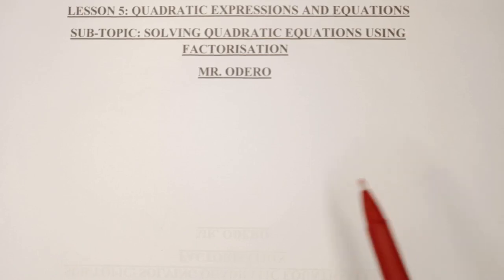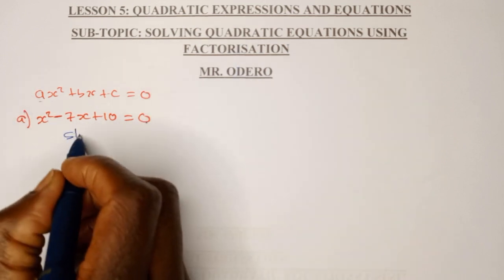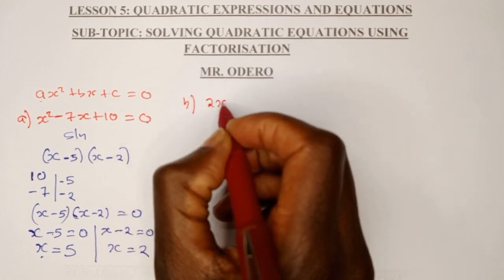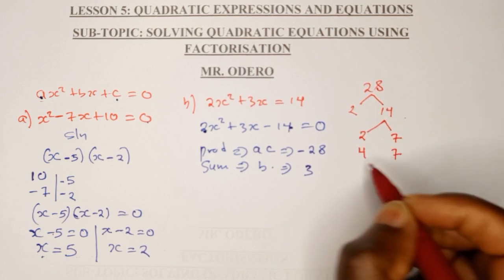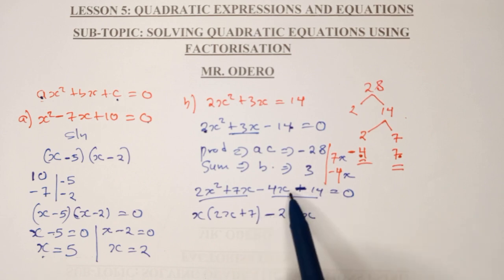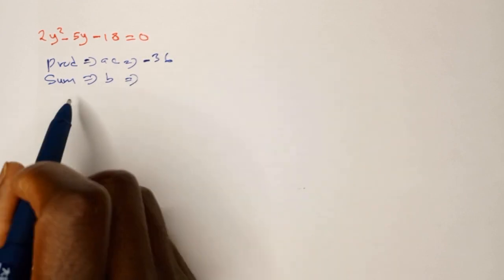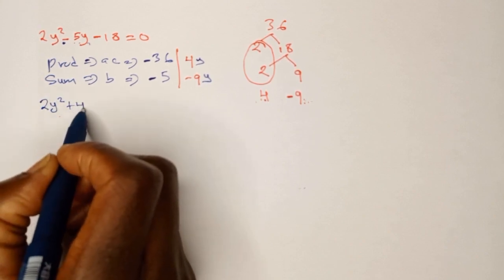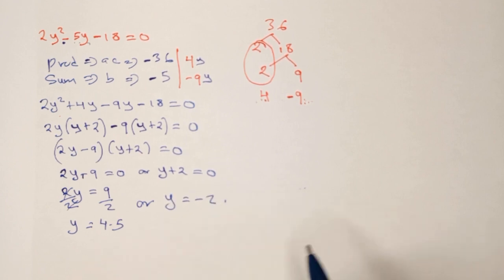Quadratic Expressions and Equations L5 (AA e041)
solving quadratic equations using factorisation method